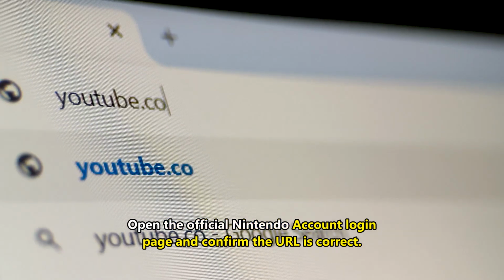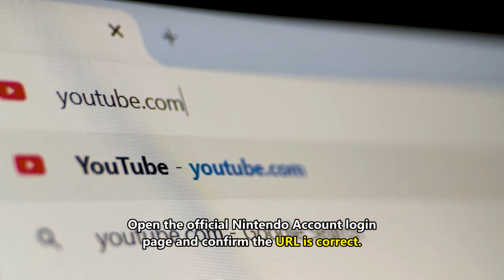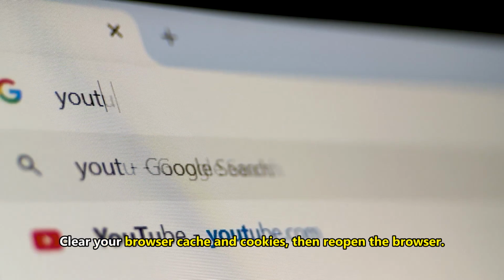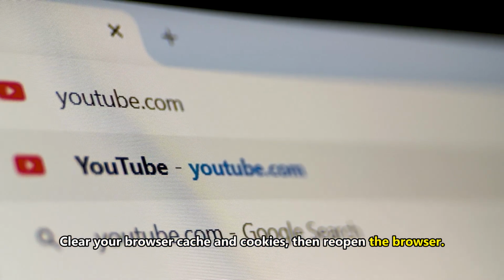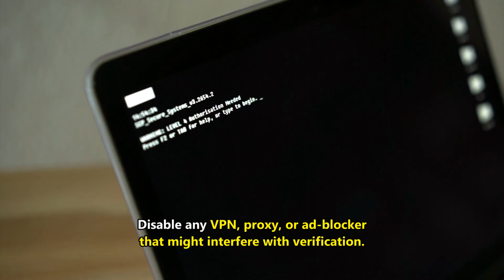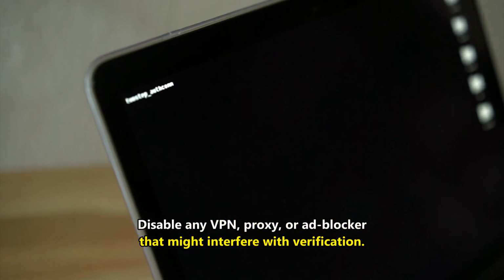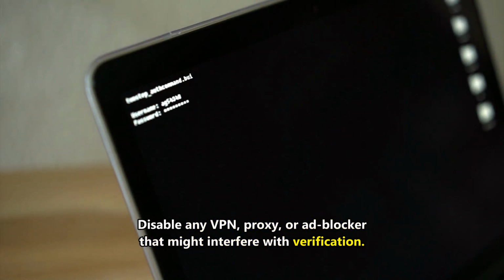How to Fix Nintendo Account Login Problems – Verification Errors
Struggling with Nintendo account login problems? In this video, we guide you through effective solutions to resolve common verification errors. Whether you're facing issues with two-factor authentication, password resets, or account recovery, we've got you covered! Follow our step-by-step instructions to get back into your gaming world smoothly. Don't let login problems keep you from enjoying your favorite Nintendo games!